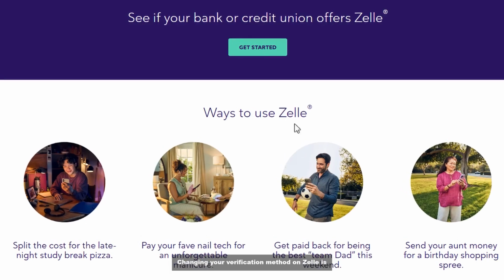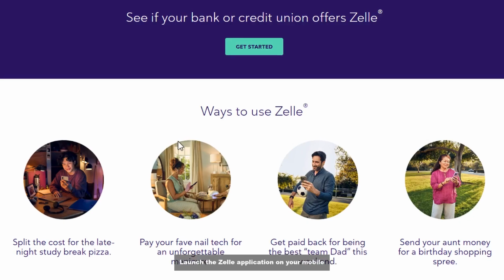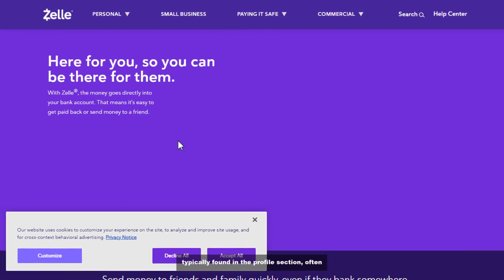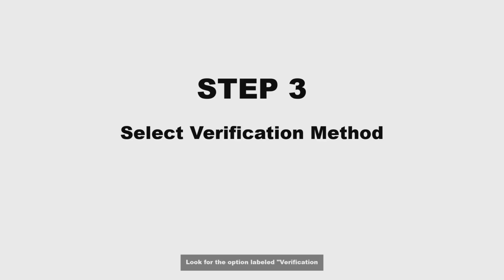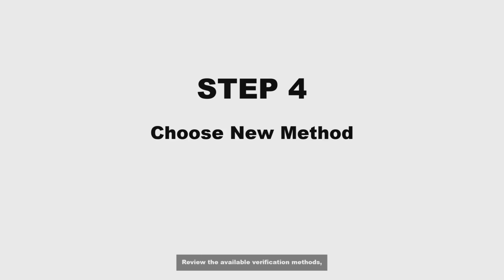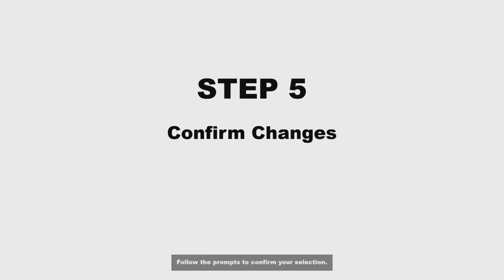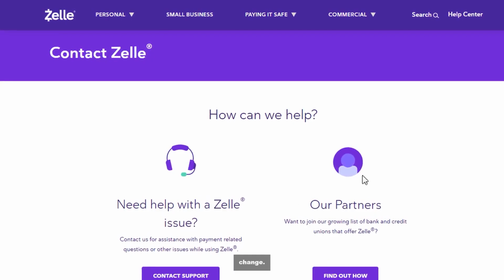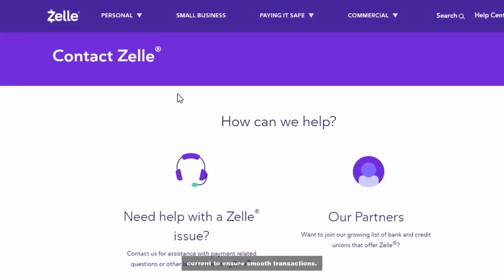How To Change Verification Method On Zelle 2026 (STEP BY STEP)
In this video, we will guide you through how to change the verification method on Zelle in 2026, step by step. Whether you're looking to update your phone number or email, we've got you covered with easy instructions.